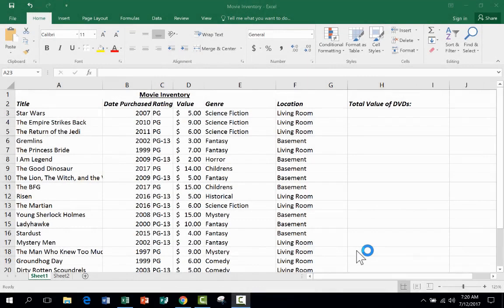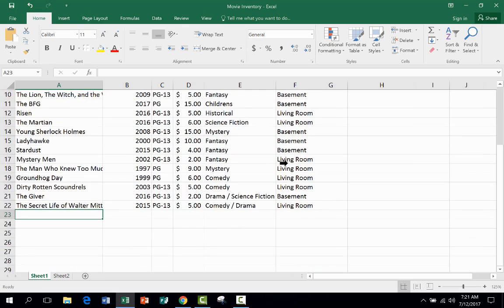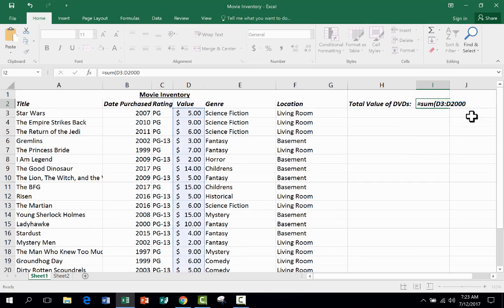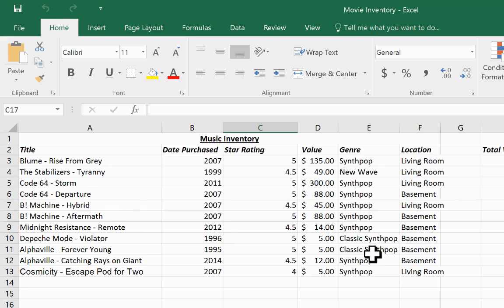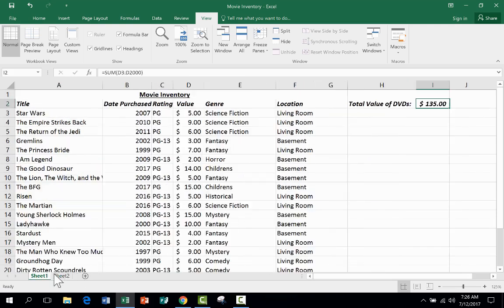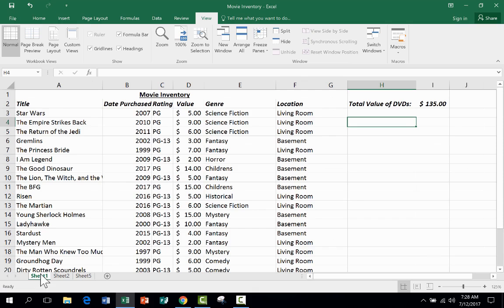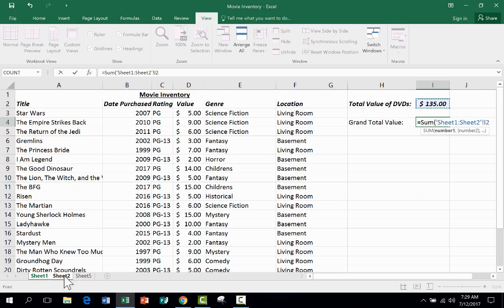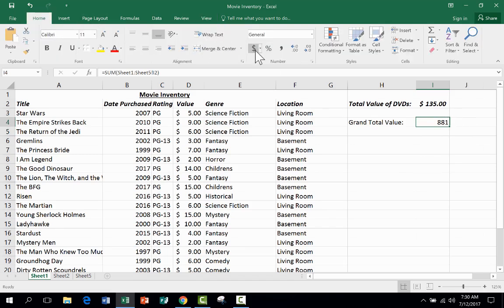Advanced Excel 3D Formulas Advanced Excel Tutorial mp4 13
This is a high-level "Executive" topic. Lesson 13: 3D Formulas is where you teach your students how to link multiple sheets together. This is the secret to creating "Master Reports" that consolidate data from various departments or months.

As a "Professor Doctor," you should frame this as "The Multi-Dimensional Architecture of Data Consolidation."

YouTube Description for Lesson 13
Description: Welcome to Lesson 13 of the Abid Khan Institute. Today, we step into the third dimension of spreadsheet logic: 3D Formulas.

Most users only calculate data on a single flat surface. A true professional understands how to "drill through" multiple worksheets to consolidate results instantly. Whether you are managing quarterly budgets or regional sales, 3D formulas provide a sophisticated way to maintain a master overview without manual data entry.

In this lecture, we shall examine:

The concept of "Depth" in Excel workbooks.

Syntax for 3D References: Summing across multiple tabs.

Establishing a "Dynamic Range" of worksheets.

Safeguarding your 3D logic against structural changes.

Professional consolidation techniques for corporate reporting.

Timestamps: 0:00 - Introduction to Multi-Dimensional Data 2:15 - The Syntax of a 3D Reference 5:30 - Consolidating Monthly Reports into a Master Sheet 8:45 - The Importance of Worksheet Naming Conventions 11:20 - Troubleshooting "Broken" 3D Links 14:00 - Closing Thoughts from the Abid Khan Institute